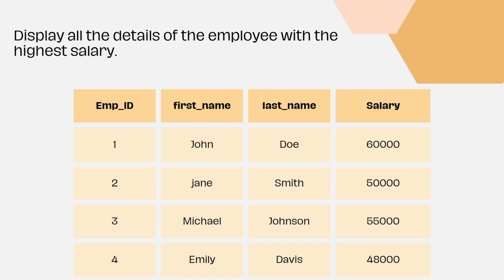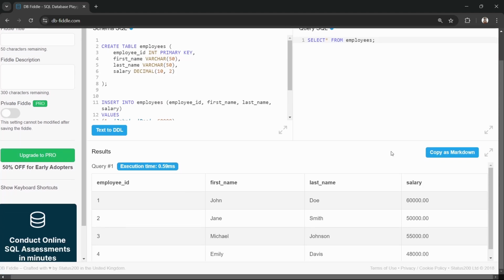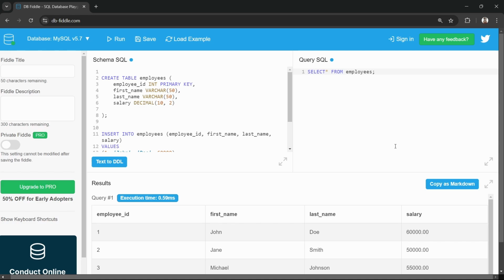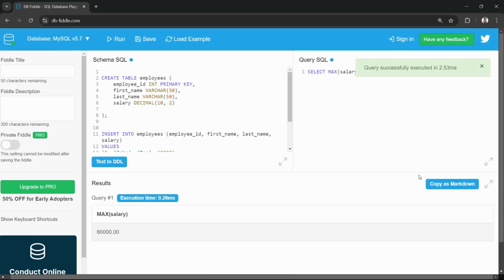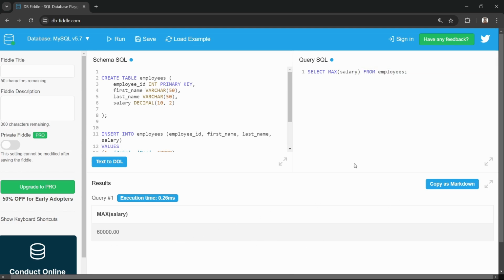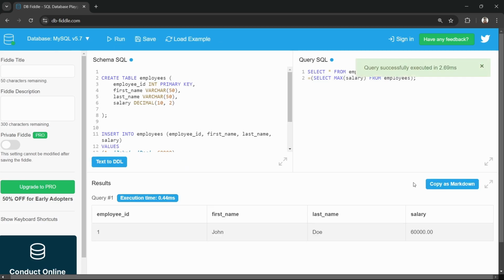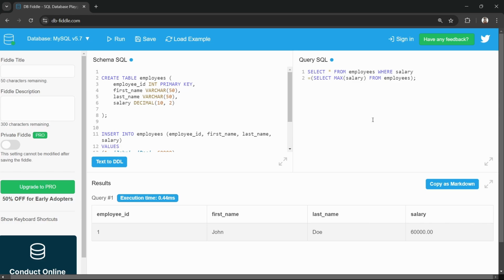Mastering SQL Subqueries: The Complete Beginner's Guide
Unlock the power of SQL with my comprehensive guide to subqueries! In this video, we'll dive deep into the world of SQL subqueries, breaking down complex concepts into easy-to-understand examples.

By the end of this video, you'll be equipped with the knowledge to use subqueries confidently in your SQL projects.